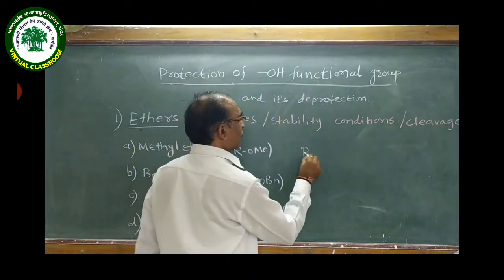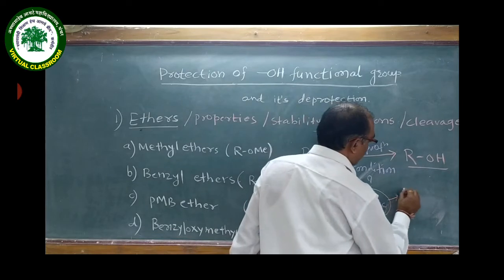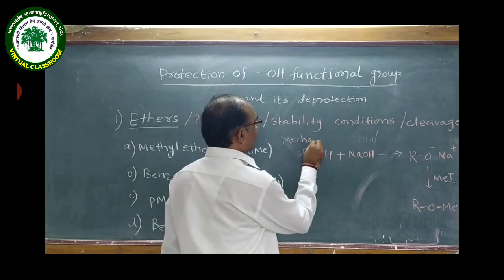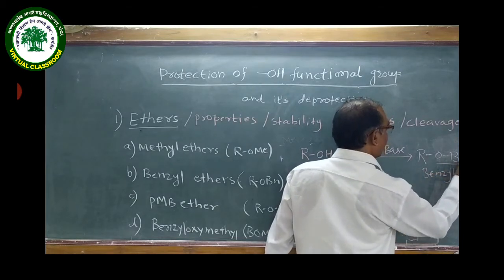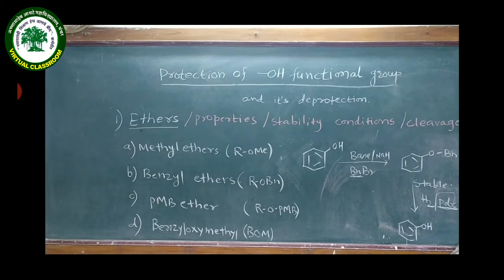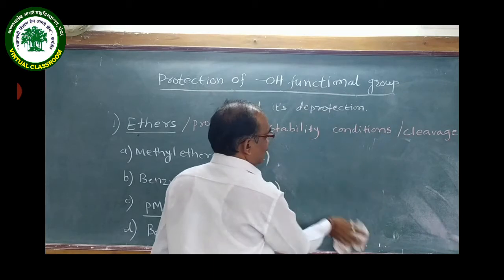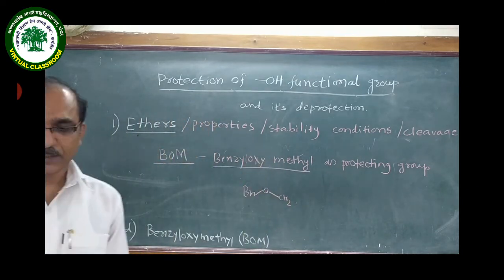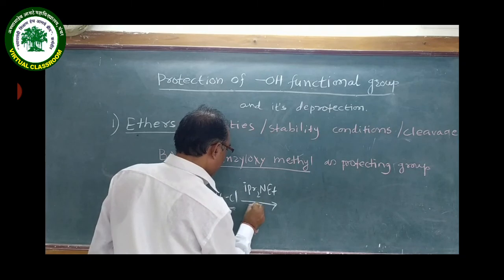ORGANIC CHEMISTRY || Protection and Deprotection Functional Groups - PART_3||PROF.DR.HANGARGE R.V.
ANNASAHEB AWATE COLLEGE, MANCHAR
VIRTUAL CLASSROOM